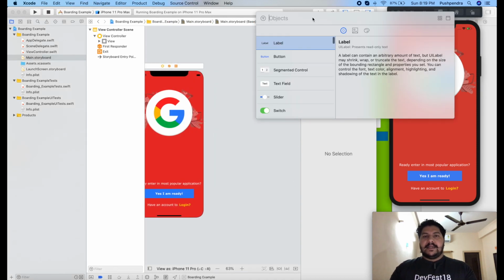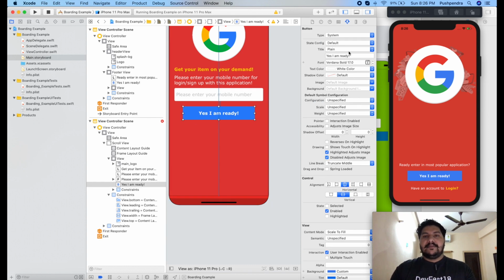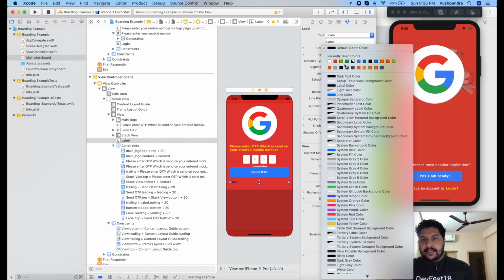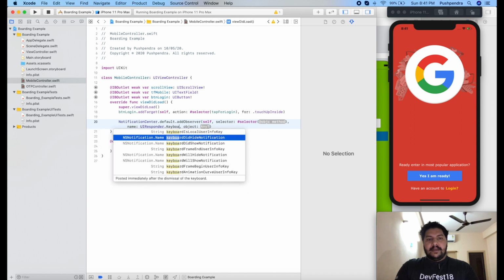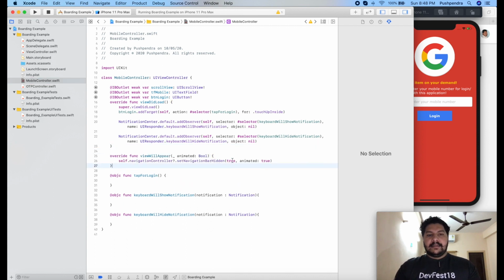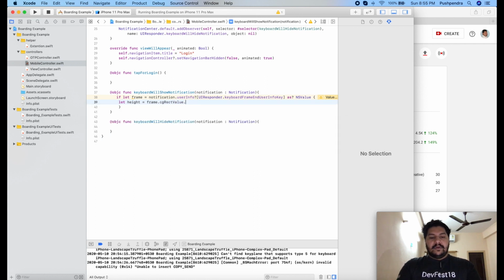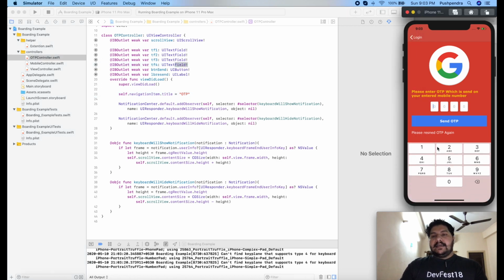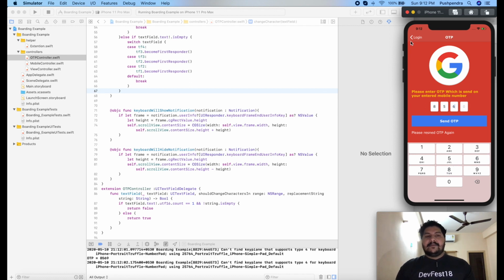OTP Screen in iOS with swift 5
Hi Guys, Welcome to this very interesting tutorial. In this tutorial, I have explained to you that how you can design an attractive OTP screen in iOS with a swift 5 programming language. Here also you will learn about how to design in Mobile Number screen in iOS. And many more things you will learn in this tutorial. Like how to hide the keyboard, How to swipe up your screen with a keyboard. How to handle keyboard hide and keyboard show functionality and also you learn all functionality of the UITextField.It is quite a big tutorial but watches from the beginning to the end.